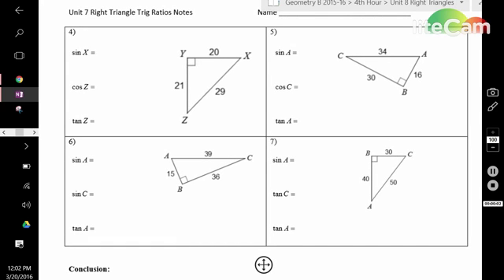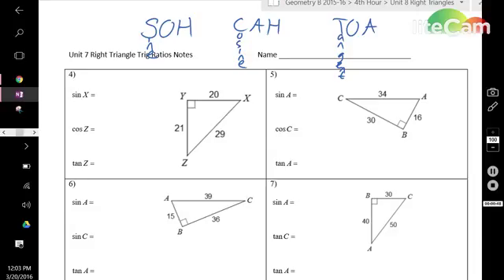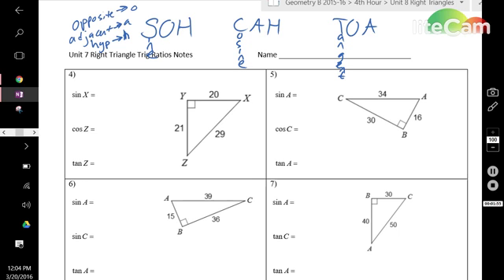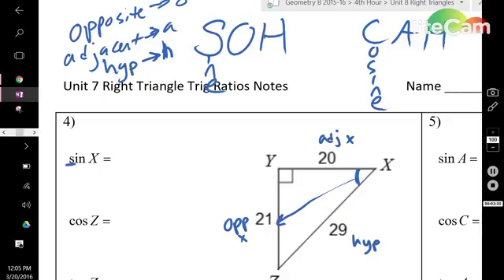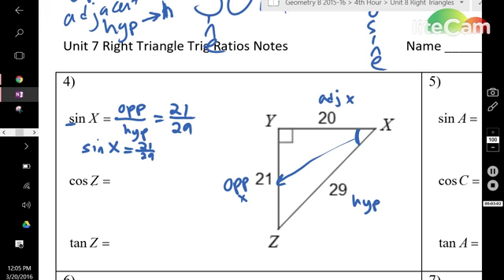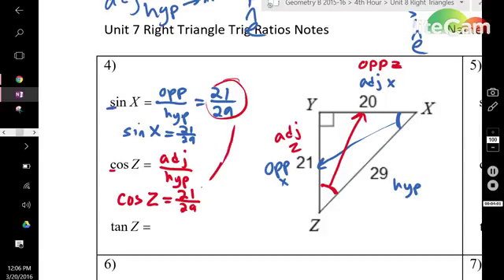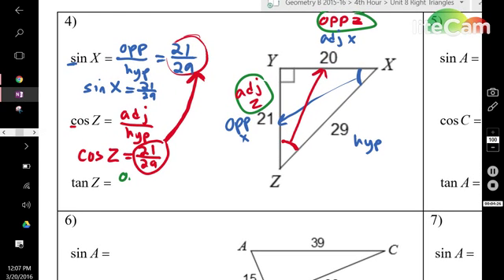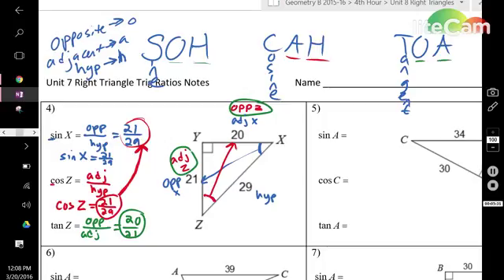TRIG Finding Ratios